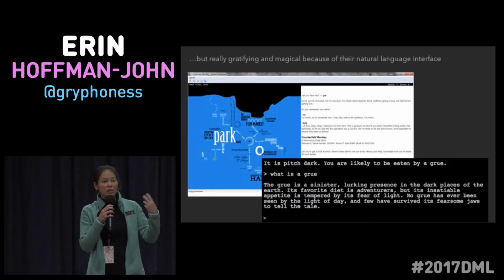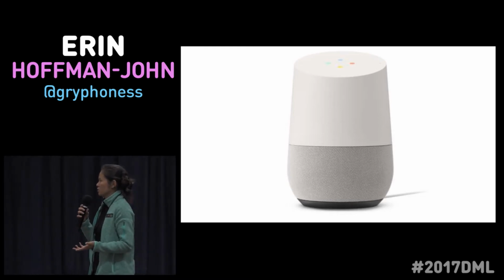Erin Hoffman-John - Ignite Talk DML2017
Erin Hoffman-John, Carnegie Mellon University, presents her Ignite Talk at the 2017 Digital Media and Learning Conference October 5, 2017 at the University of California, Irvine.

Ignite talks are radically different from traditional conference talks. You will be dazzled by humor, wit, energy and inspiration packed into one powerful five-minute talk.

Ignite Talks hosted by Sybil Madison-Boyd.